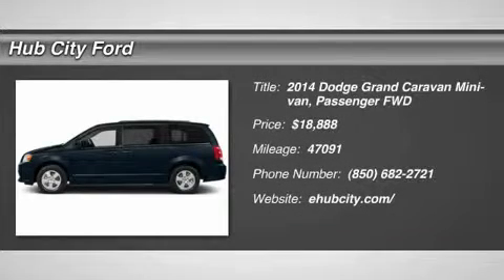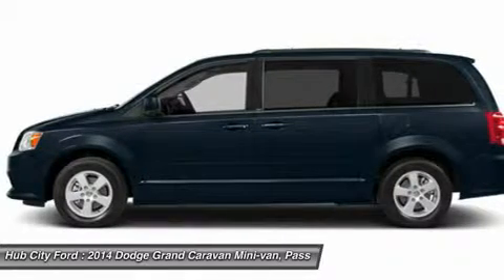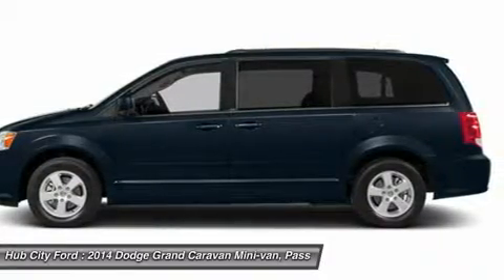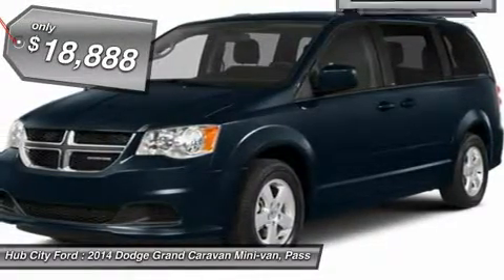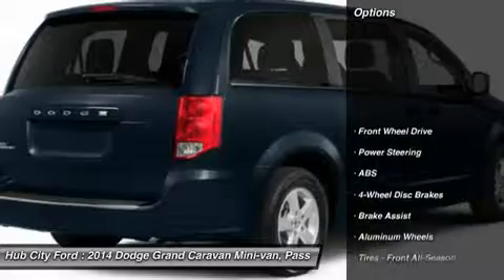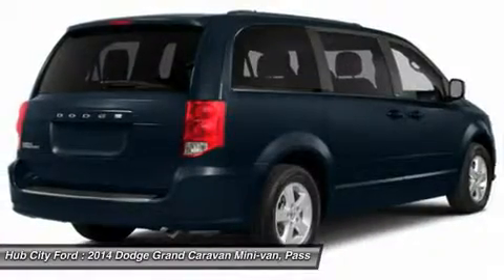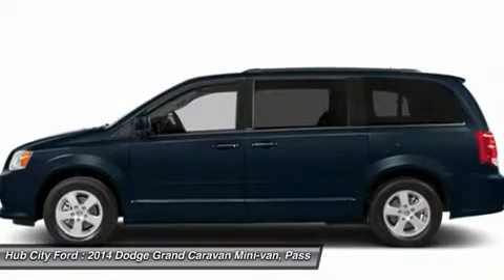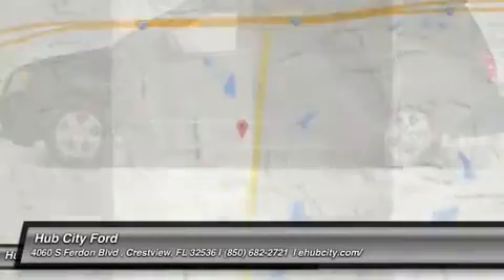2014 Dodge Grand Caravan P8429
2014 DODGE GRAND CARAVAN Crestview, FL
Stock# P8429

4060 S. Ferdon

Check out this 2014 Dodge Grand Caravan . It has a Automatic transmission and a Regular Unleaded V-6 3.6 L/220 engine. This Grand Caravan has the following options: Vinyl Door Trim Insert, Variable Intermittent Wipers, Valet Function, Trunk/Hatch Auto-Latch, Trip Computer, Transmission: 6-Speed Automatic 62TE, Transmission w/Driver Selectable Mode, AUTOSTICK Sequential Shift Control and Oil Cooler, Towing w/Trailer Sway Control, Touring suspension, and Torsion Beam Rear Suspension w/Coil Springs. See it for yourself at Hub City Ford, 4060 S. Ferdon, Crestview, FL 32536.